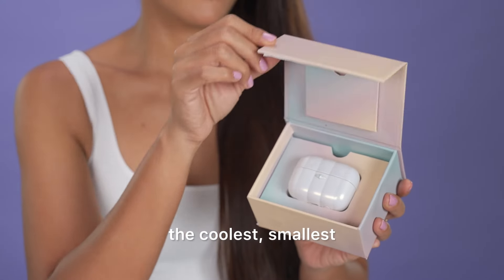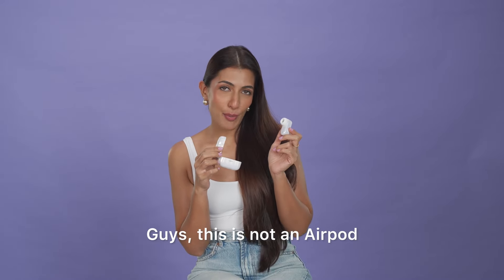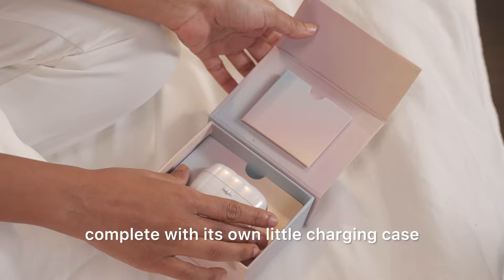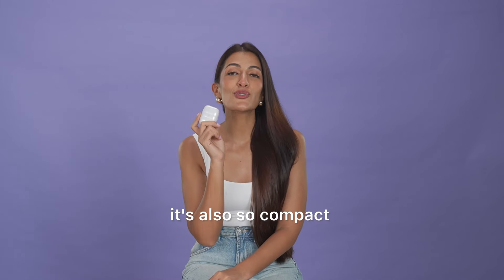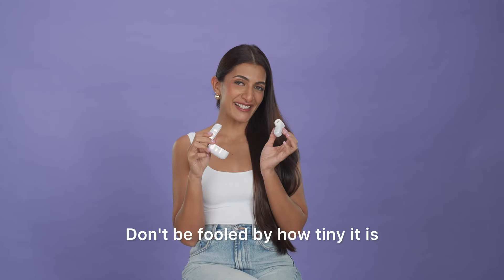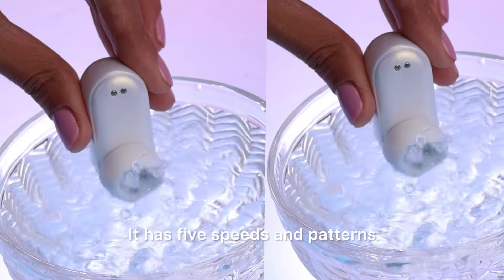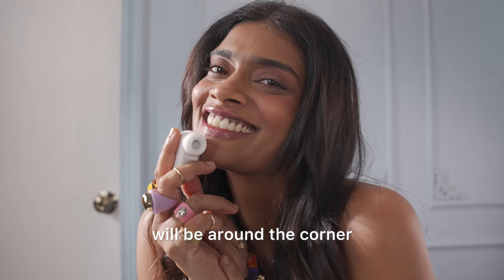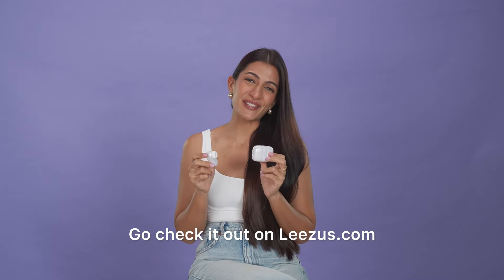Unboxing Leezu’s Love Bug: India’s Most Discreet Massager | From Leezus.com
Get your Love Bug at Leezus.com
It really is one of the coolest, smallest, most discreet toys on the planet!